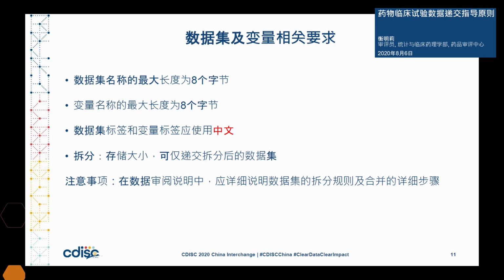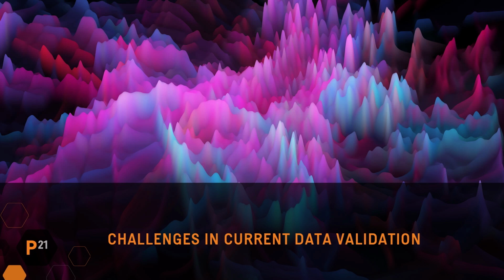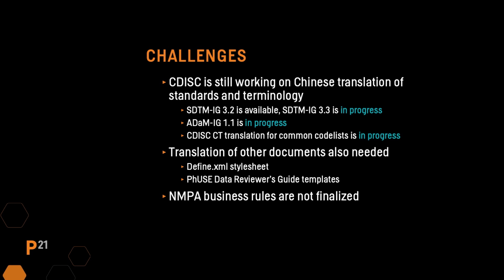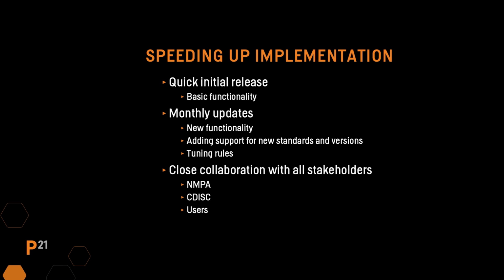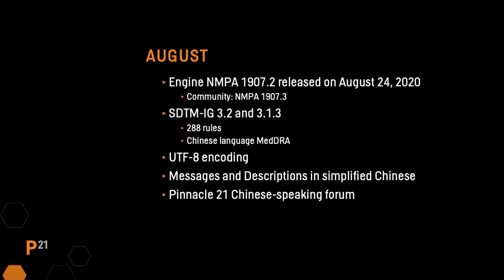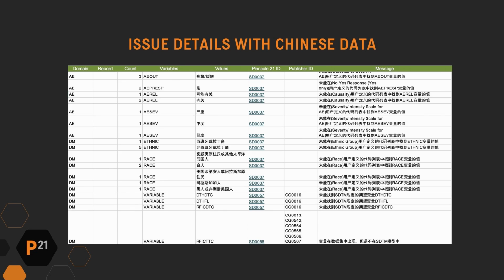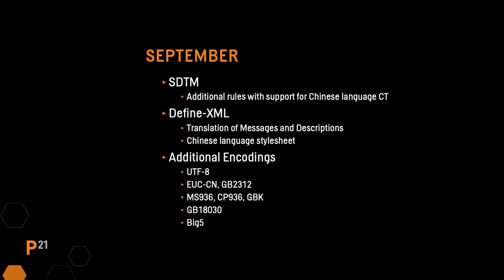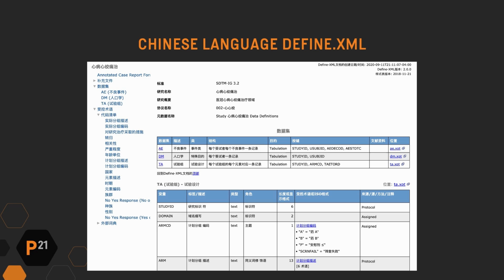Preparing CDISC Submissions for China’s NMPA